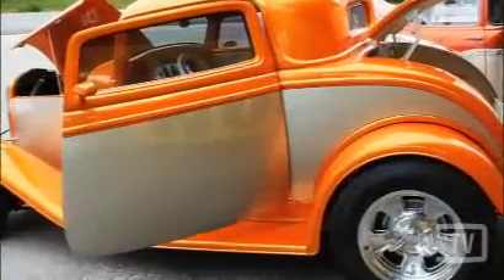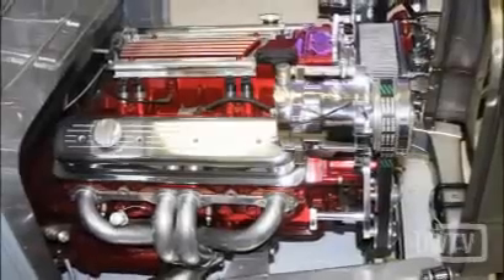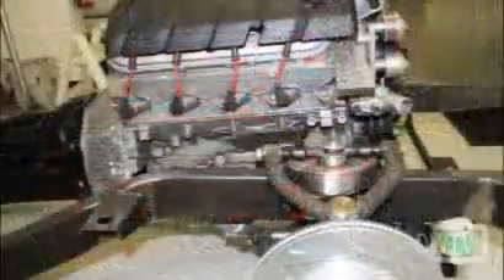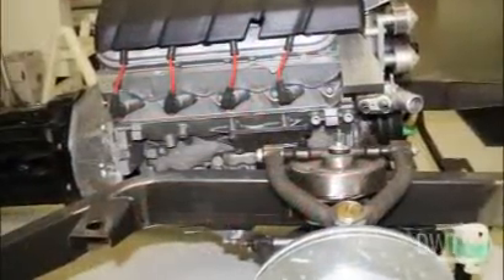Hot Night's Hot Rods in Caledon, ON - Goldbook.ca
With over 4 Decades of Experience in the Collector Car Hobby Industry, our goal is to provide parts, accessories, advice & services at competitive prices. We have proudly built several show winners, on both sides of the border!